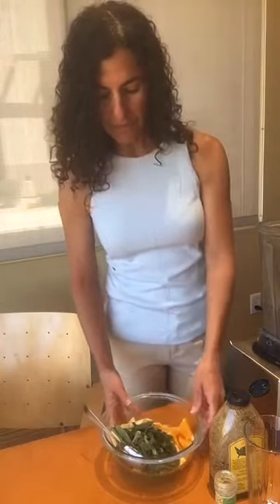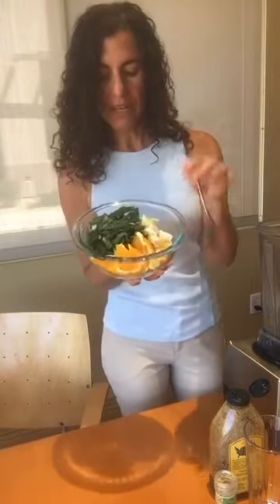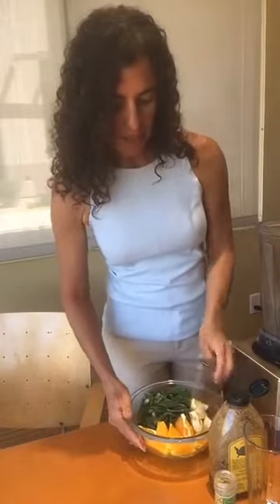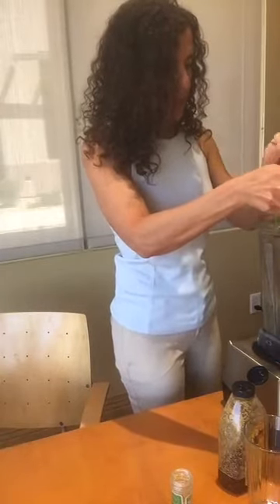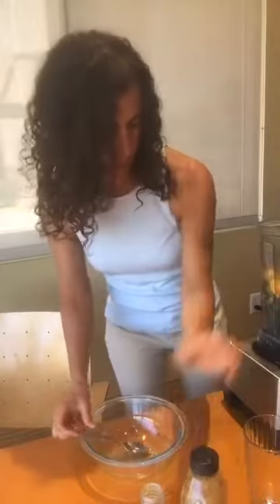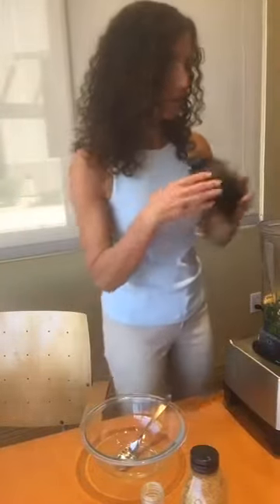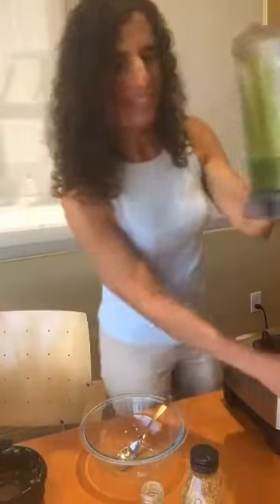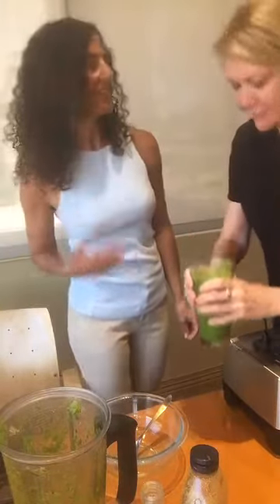Healthy Kitchen Cooking Class | Vitamin C Rich Immune Booster Smoothie